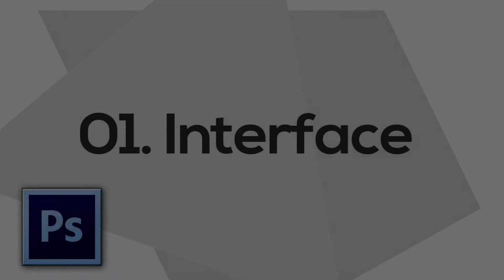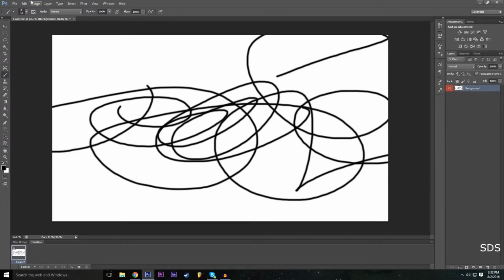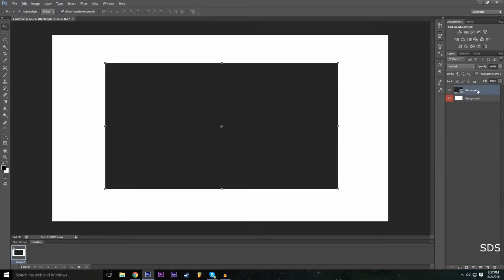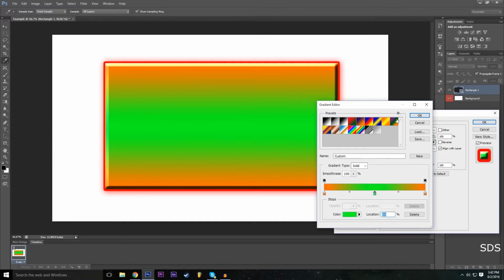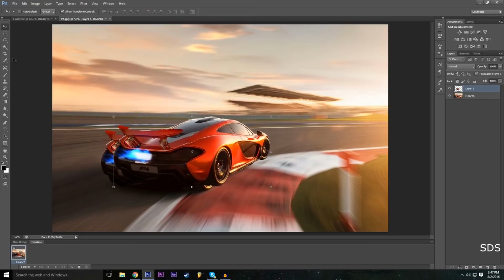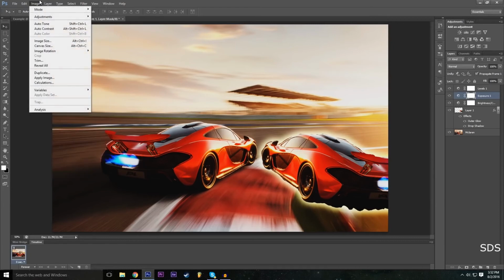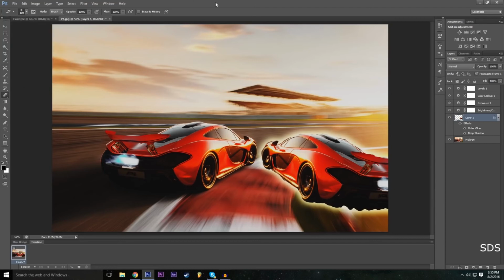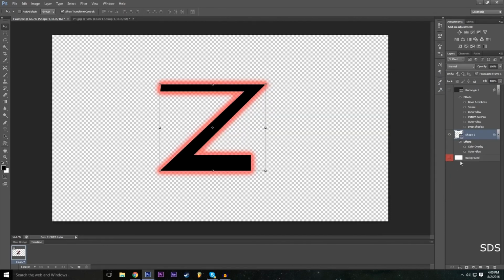Complete beginners guide to Adobe Photoshop volume 1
Welcome to the complete beginners guide to Adobe Photoshop.
In this series we will be starting from the very beginning and working our way across different episodes to learn all the basics and create  a project from scratch.
adobe photoshop
adobe indesign
adobe illustrator